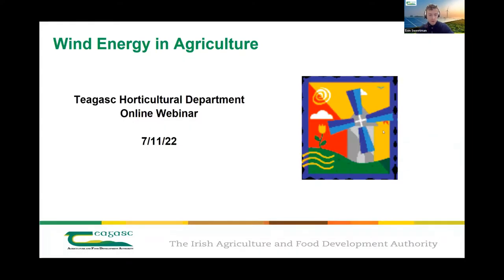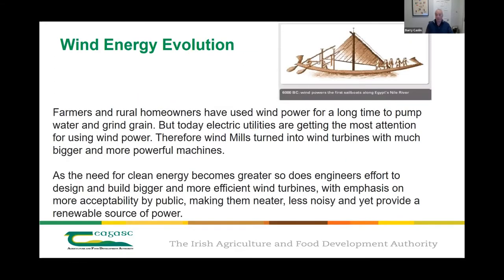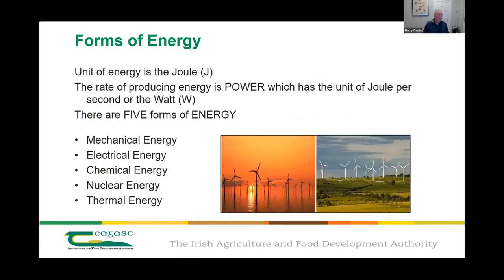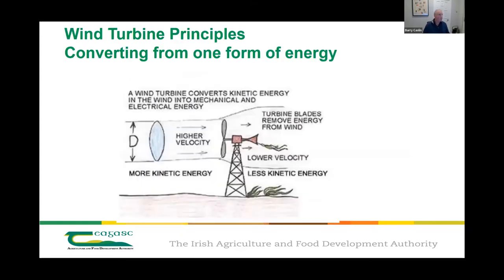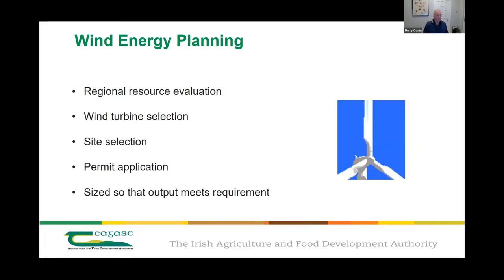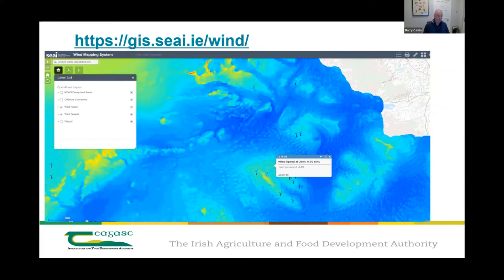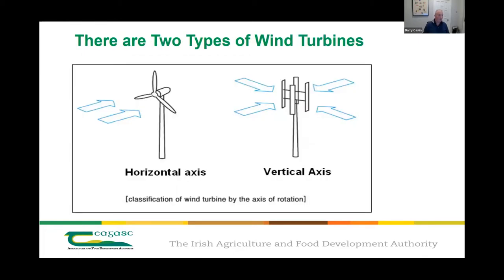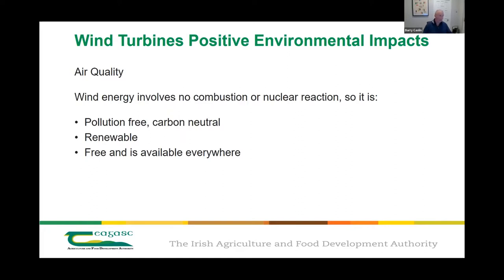Sustainable energy use in horticulture – Wind turbines – latest updates and potential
A webinar on sustainable energy solutions in horticulture using wind turbines took place on Monday, 7 November.  The ongoing shift away from fossil fuels is creating demand for renewable energy generation. Wind turbines are a well-established technology and considered mutually compatible with solar power. With potential power being produced twenty four hours a day it can be matched well with known base load demand. Businesses can also benefit from a Government subsidy support for microgeneration (MSS).

Teagasc Energy Specialist Barry Caslin presented an overview of wind power, turbine technology and review key considerations. Scenarios for horticultural producers were assessed and there was an opportunity for questions from viewers.